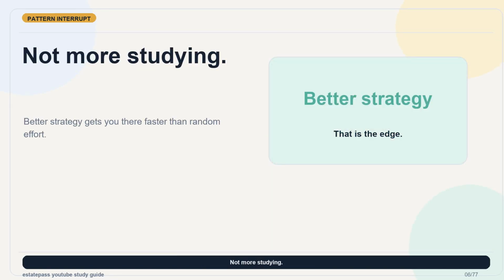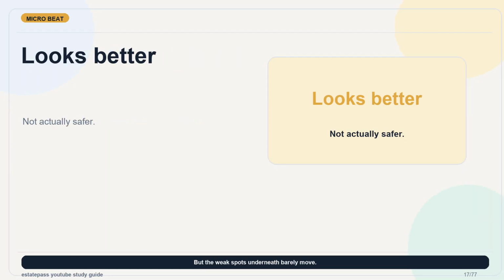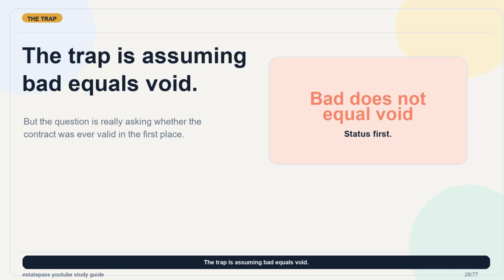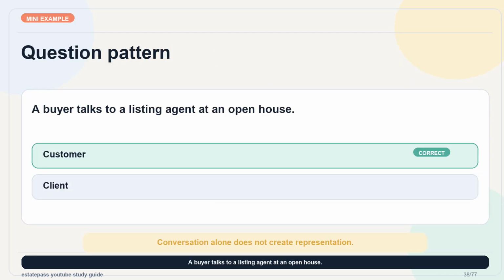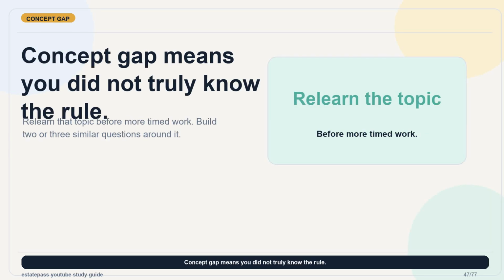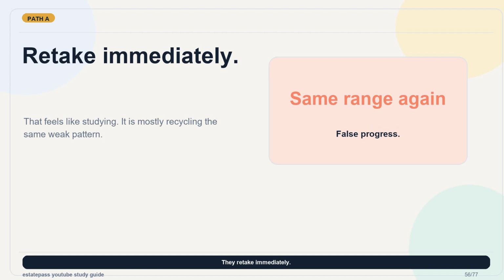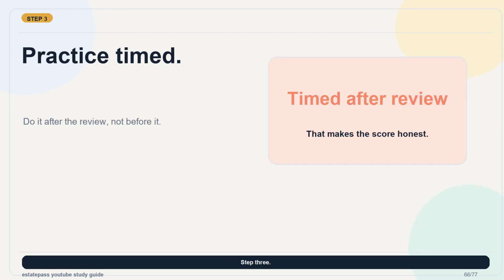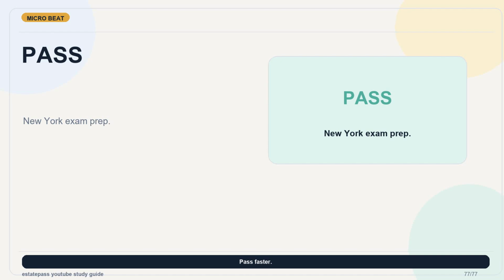How to Pass the New York Real Estate Exam Faster#realestateexam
If you want to pass the New York real estate exam faster, random studying is usually the problem. This video shows what to study first, why students stay stuck, how to review missed questions correctly, and how to use mock exams without wasting time. EstatePass helps you spot weak areas faster with timed New York mock exams.